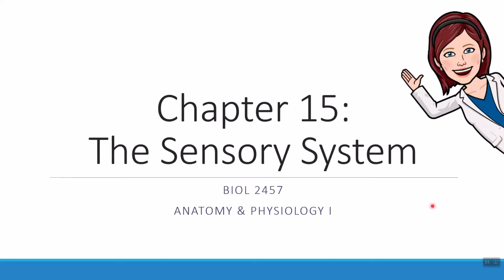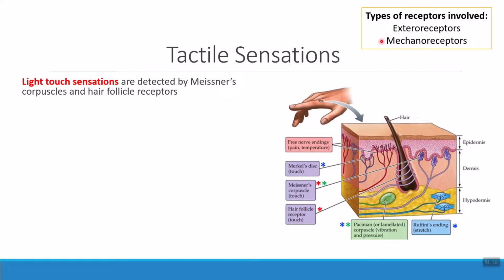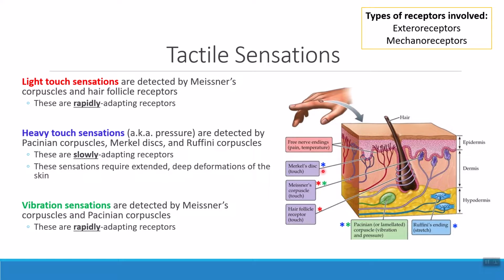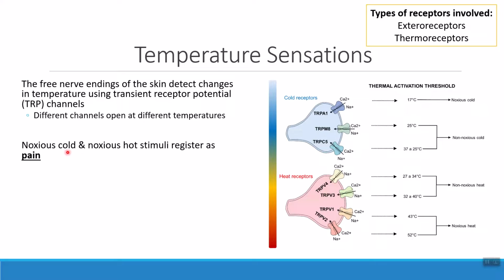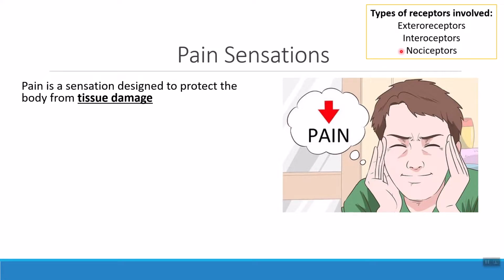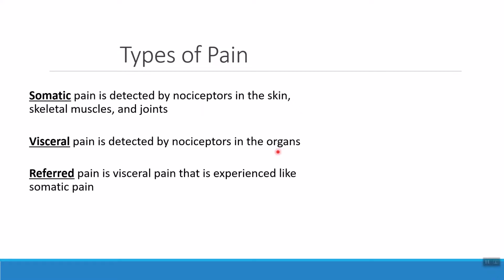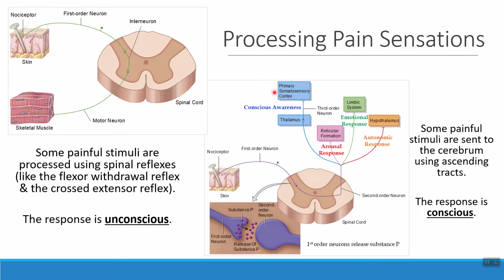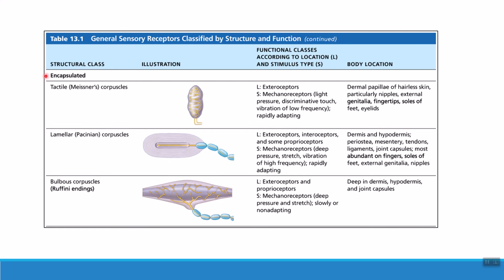Ch. 15 - The General Senses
In this short video, Dr. Ahles discusses the ways that each somatic sense is detected. *Pardon the scratchy voice! Flu 2022 is no joke!*